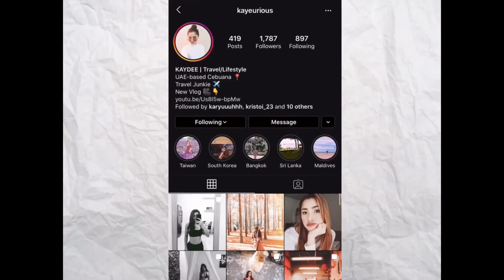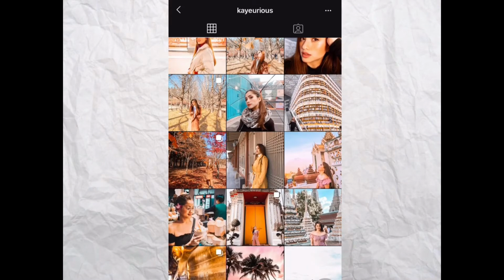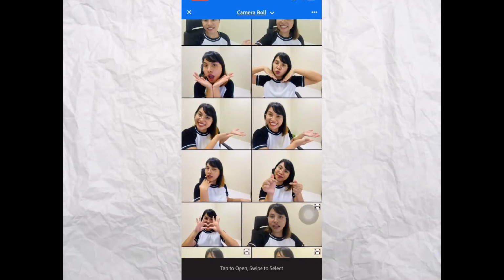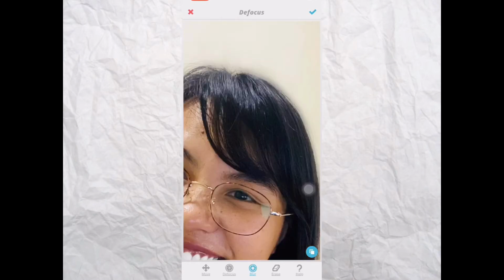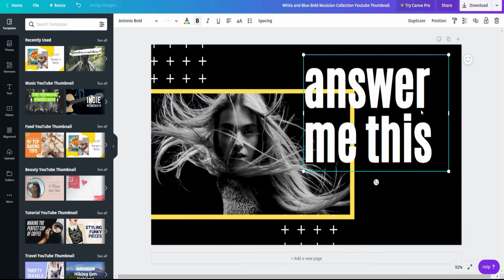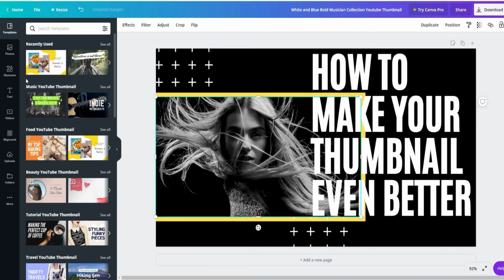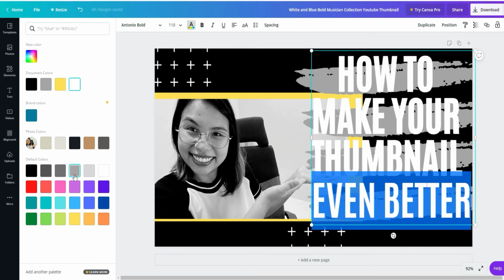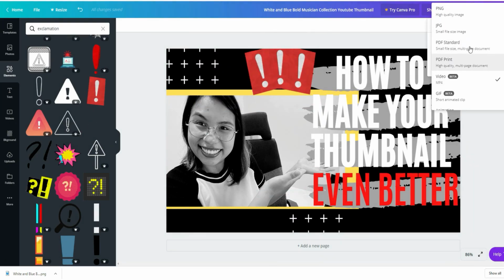YOUTUBE CUSTOM THUMBNAIL : HOW TO MAKE IT LOOK EVEN BETTER 2021.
I know from my last video, My youtube process with only using my phone. I did not really dive into more on making how I make my youtube custom Thumbnail 2021 but here is the continuation of that video.

I share more tips here on how to make your custom thumbnail look even better and dive into how to edit your video well in the year 2020. I'm not a professional photographer or graphic designing or whatsoever but I''m training myself how.

CAMERA GEAR USED:
○ My camera - Iphone 11

○ DESIGN -
CANVA

○ VIDEO EDITOR -
KINEMASTER

The information contained on my youtube channel Eulz Famil Logbook is for general information purposes only. My vlog assumes no responsibility for errors or omissions in the contents of the Service.

In no event shall My vlogs be liable for any special, direct, indirect, consequential, or incidental damages or any damages whatsoever, whether in an action of contract, negligence or other torts, arising out of or in connection with the use of the Service or the contents of the Service. My vlogs reserve the right to make additions, deletions, or modifications to the contents on the Service at any time without prior notice. My vlog does not warrant that the website is free of viruses or other harmful components.

Sharing YouTube and work from home tips to help you grow your YouTube channel faster than you thought possible and land on your dream job that is perfect for you!